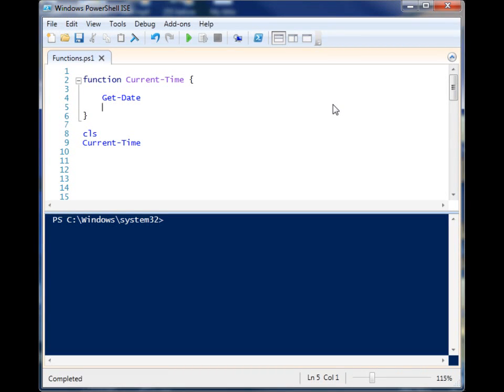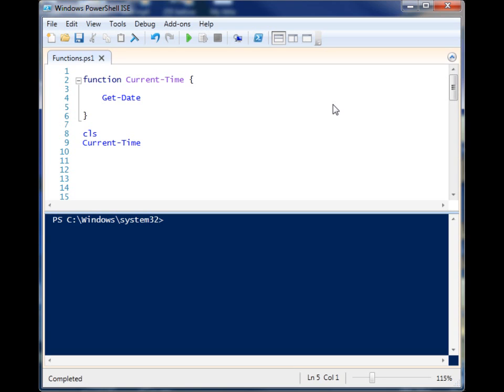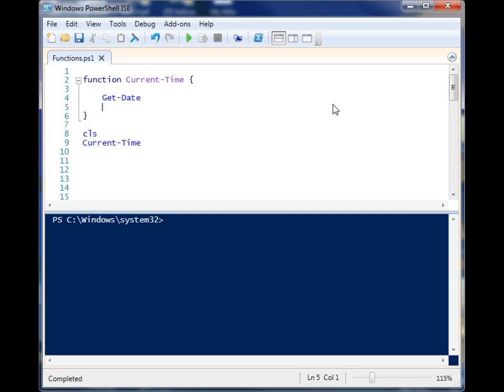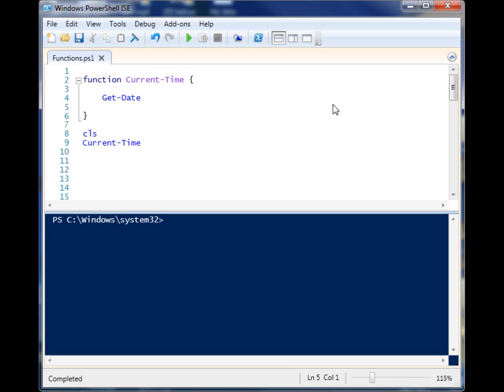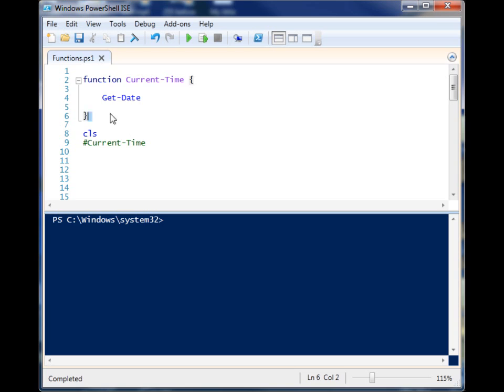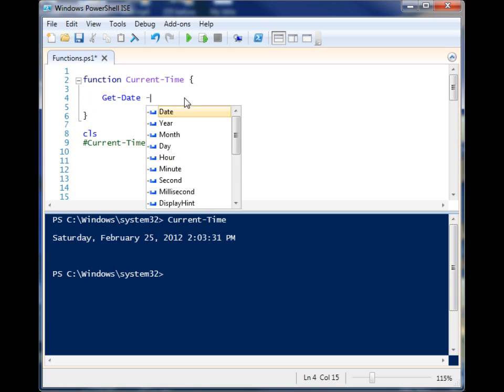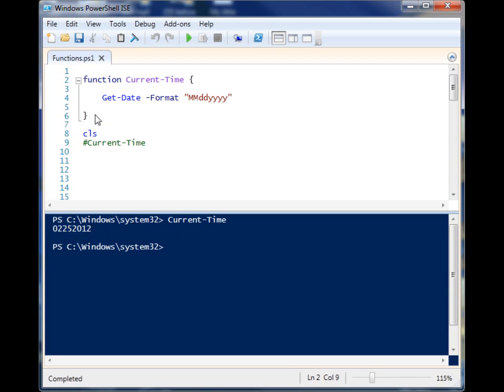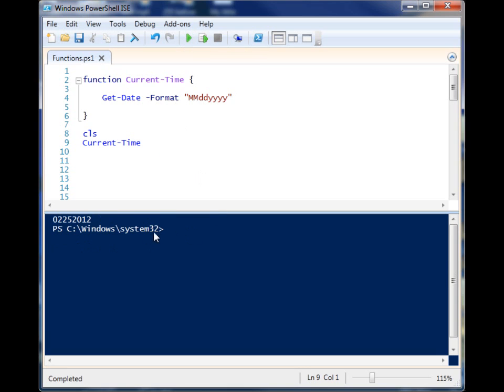Create a Simple FUNCTION in Powershell!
See how to create a simple function in powershell